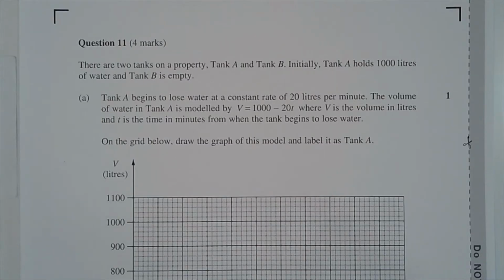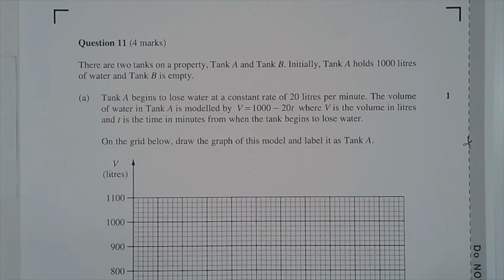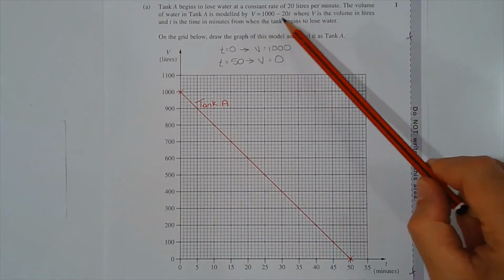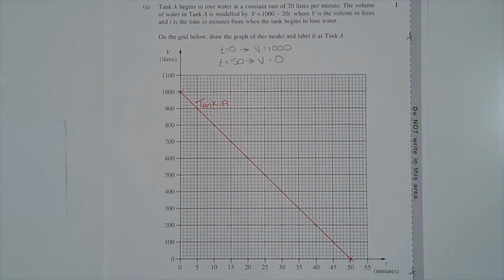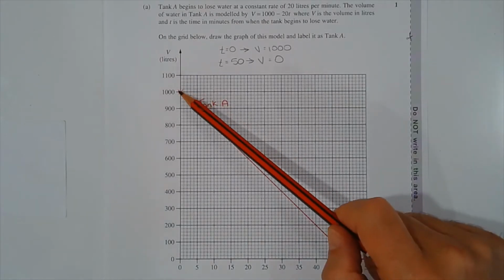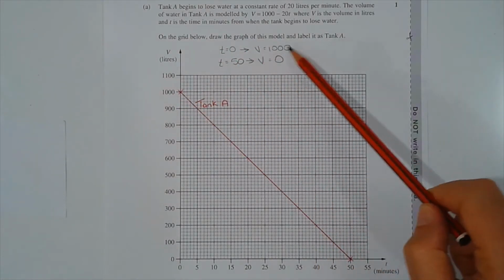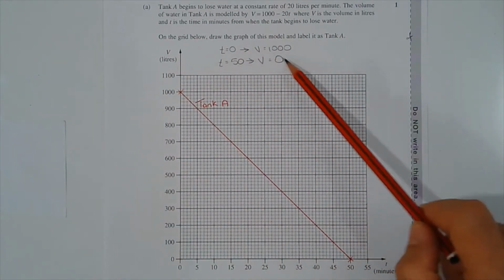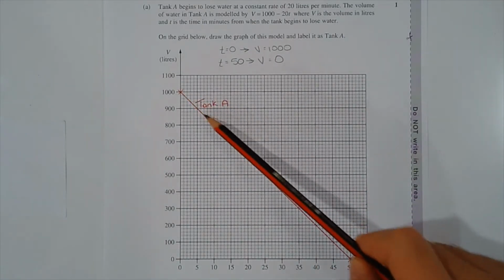2020 Maths Advanced HSC Q11 Model & solve water volume in tank problem by graphing linear functions